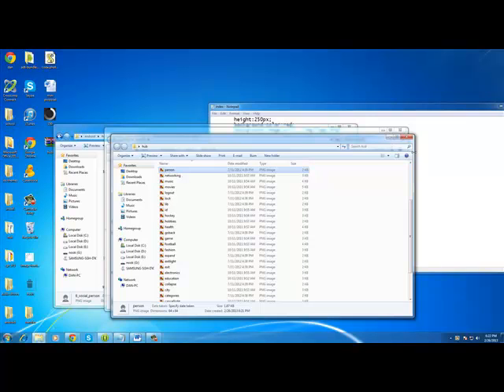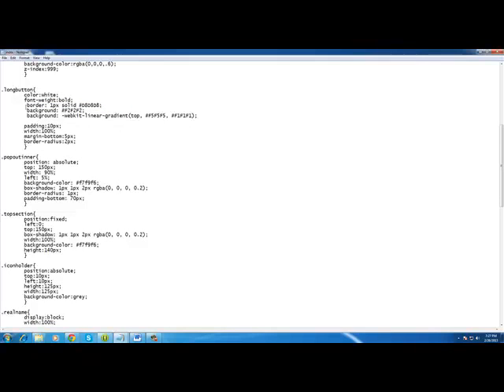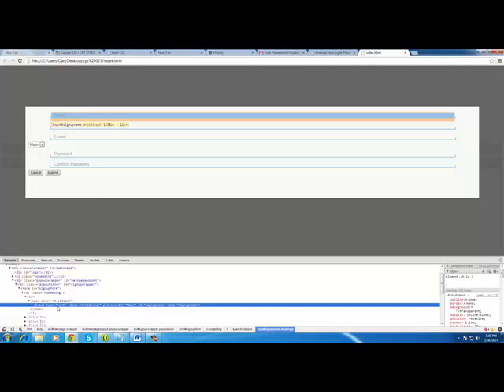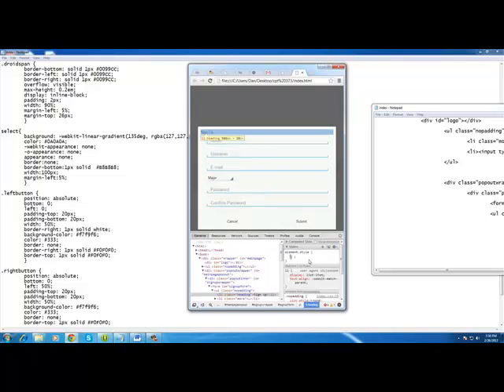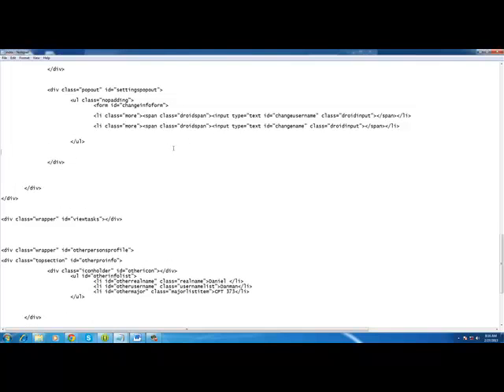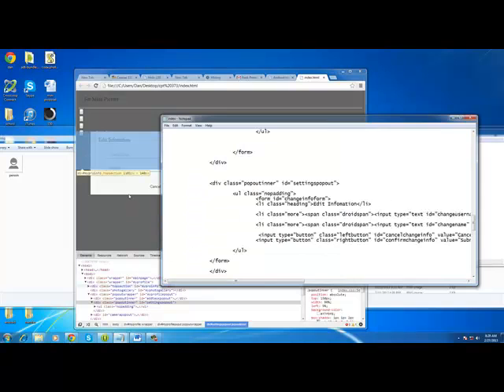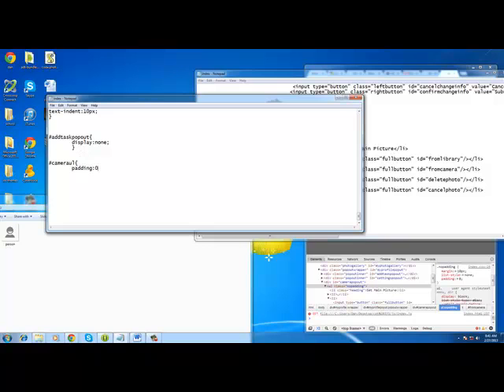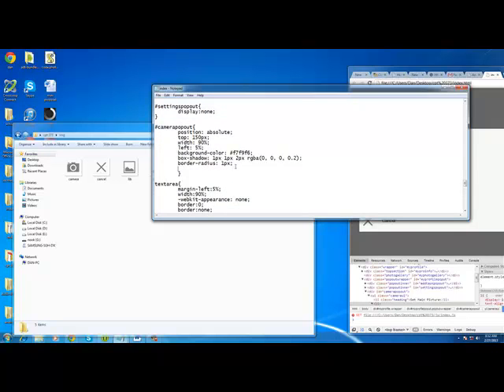Android CSS'ing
after all screens are separated, we are now able to make it look like an "android" application. click the download uipacket to download